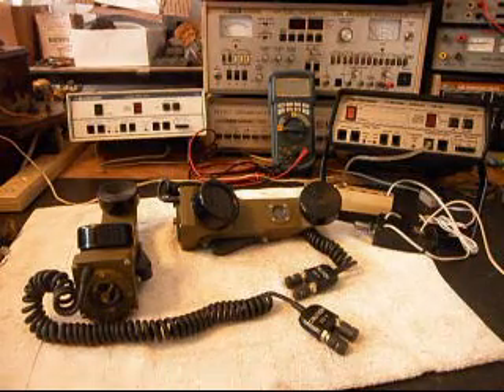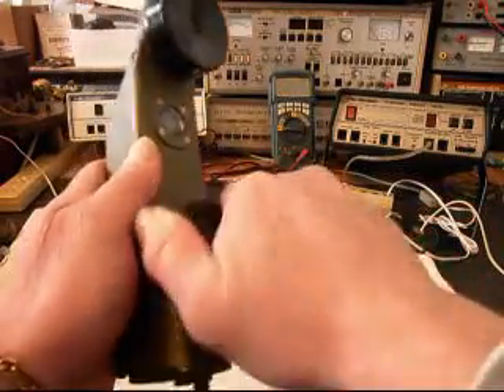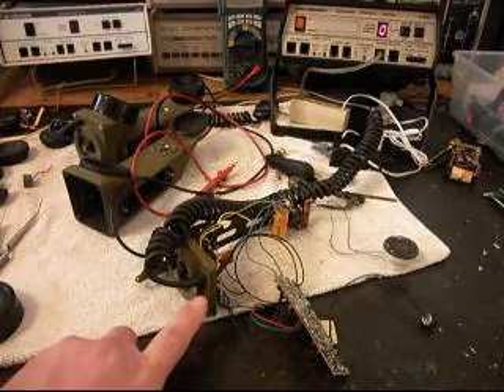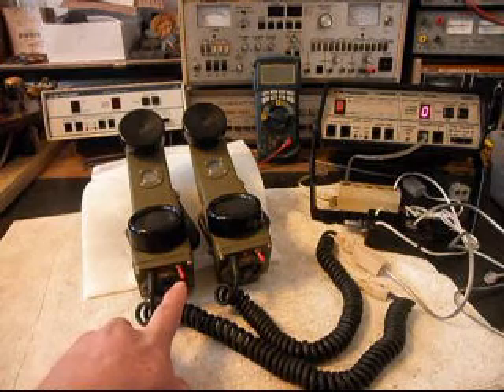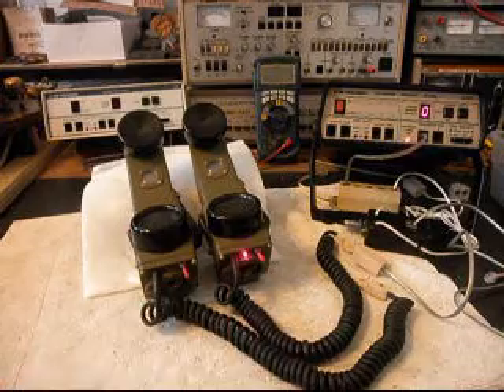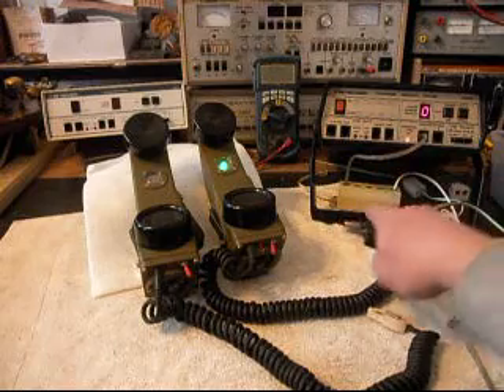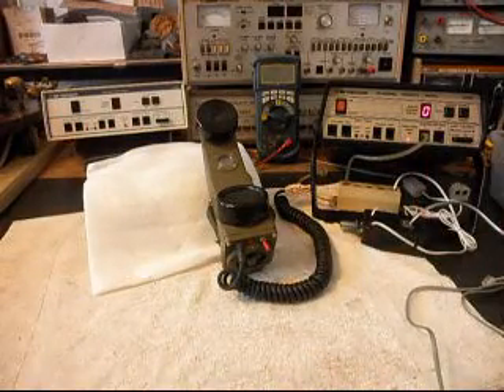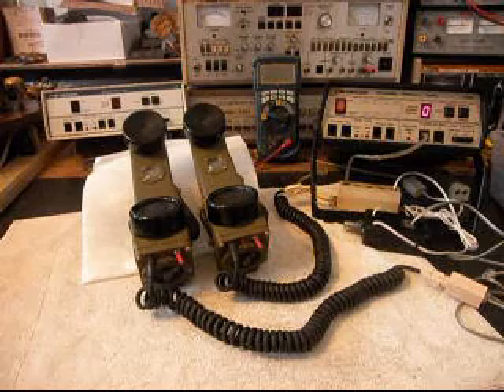TA 1 Military Handset Telephone Conversion Repair